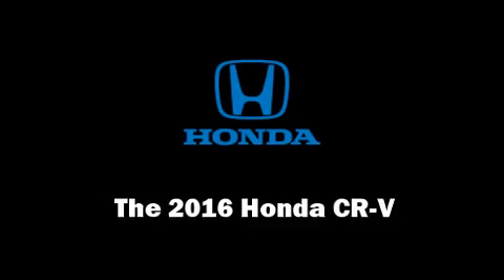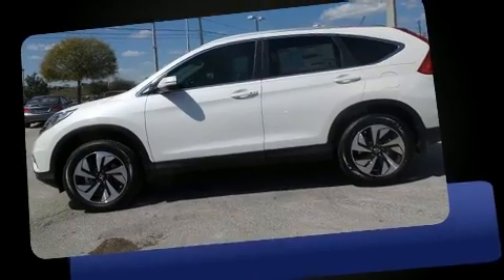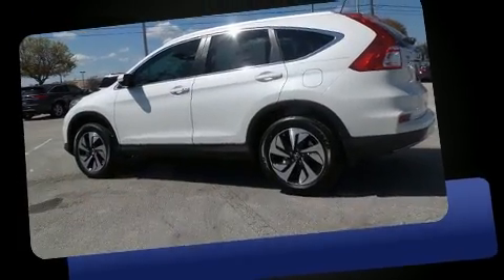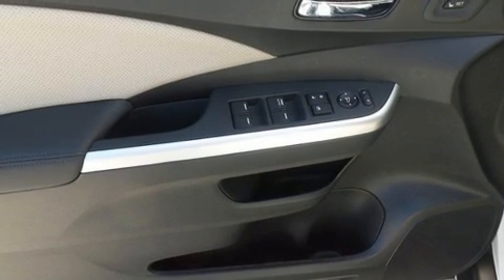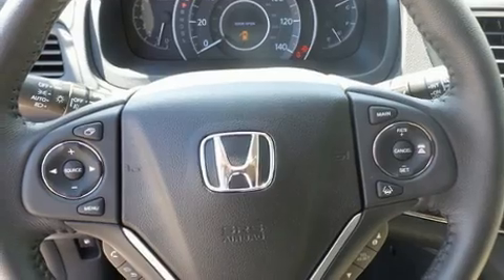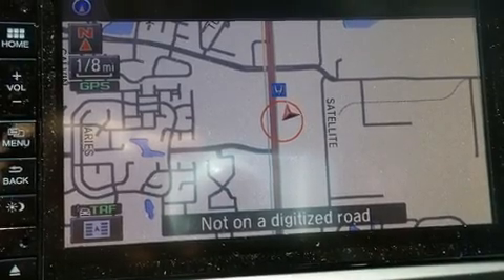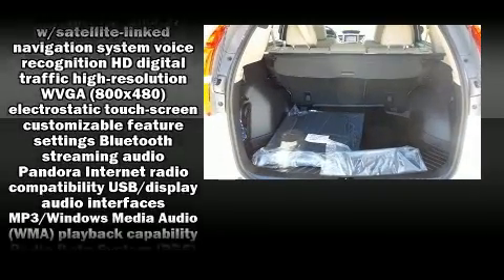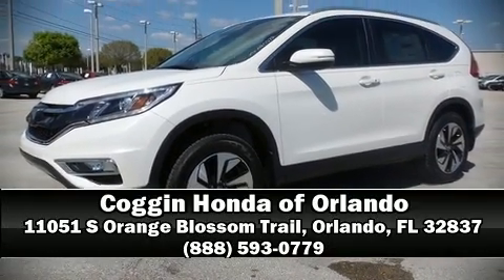2016 Honda CR-V Touring FWD in Orlando, FL 32837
11051 S Orange Blossom Trail

Treat yourself to a test drive in the 2016 Honda CR-V. Under the hood you'll find a 4 cylinder engine with more than 170 horsepower, and for added security, dynamic Stability Control supplements the drivetrain. Top features include front bucket seats, delay-off headlights, an automatic dimming rear-view mirror, heated seats, lane departure warning, power windows, cruise control, and seat memory. Features such as automatic climate control and leather upholstery prove that economical transportation does not need to be sparsely equipped. For drivers who enjoy the natural environment, a power moon roof allows an infusion of fresh air. Audio features include a CD player with MP3 capability, steering wheel mounted audio controls, and 7 speakers, providing excellent sound throughout the cabin. Side curtain airbags deploy in extreme circumstances, shielding you and your passengers from collision forces. Our sales reps are extremely helpful & knowledgeable. We'd be happy to answer any questions that you may have. Stop by our dealership or give us a call for more information.